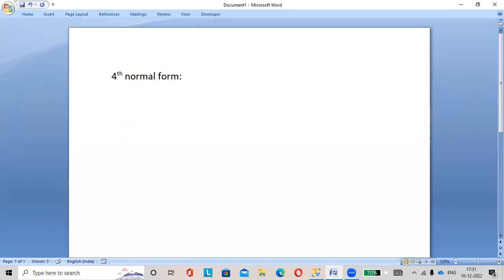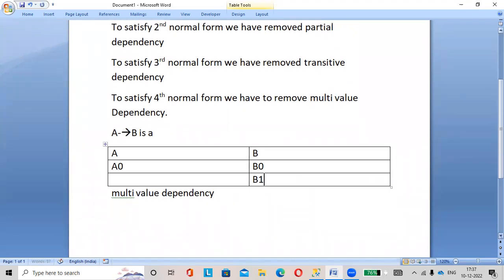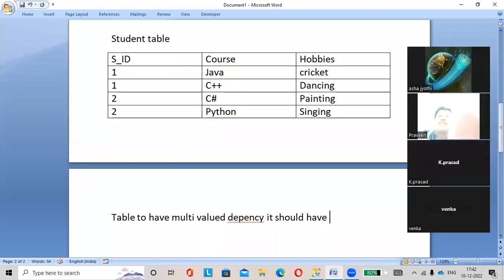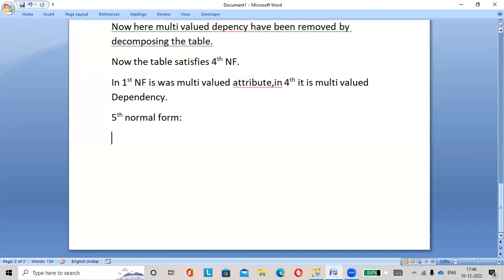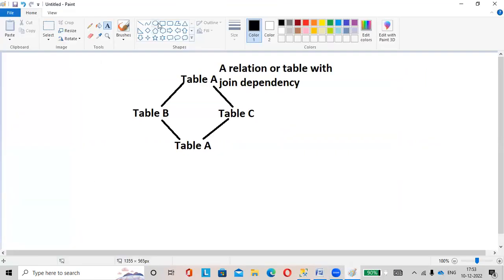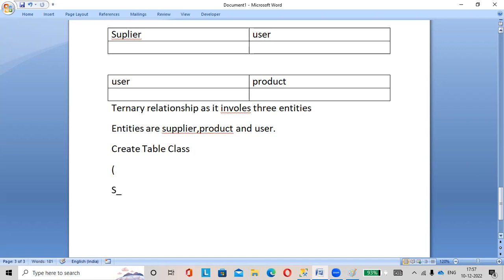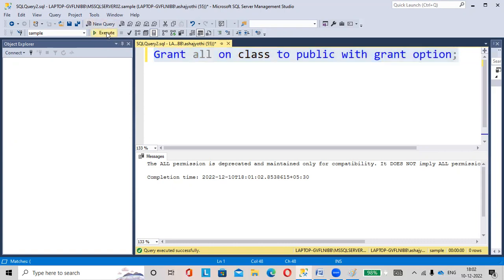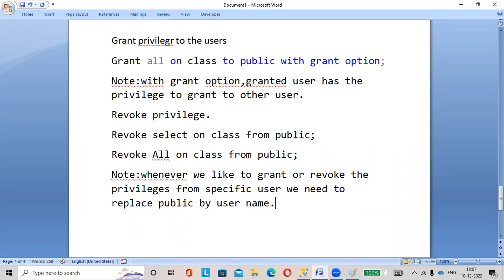SQL Server | Day 18 | Live class with detailed explanation and notes